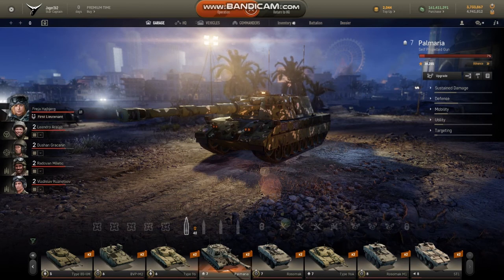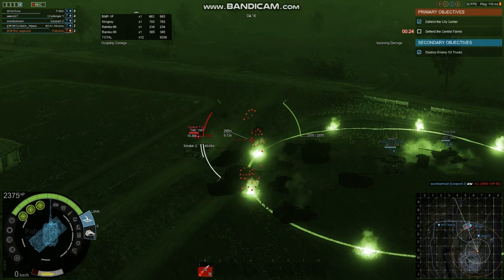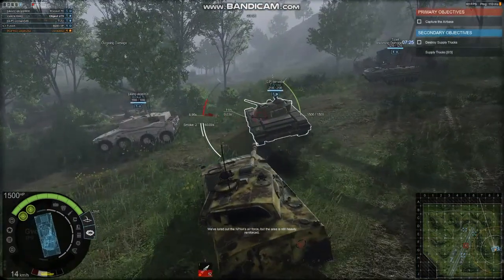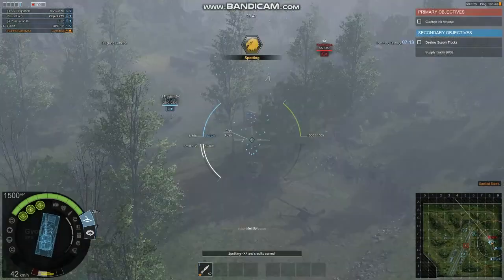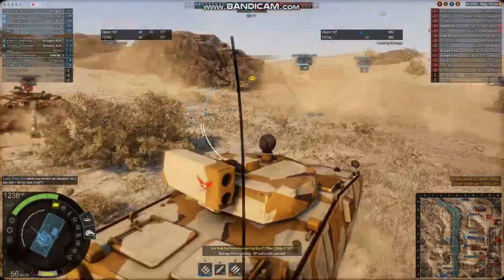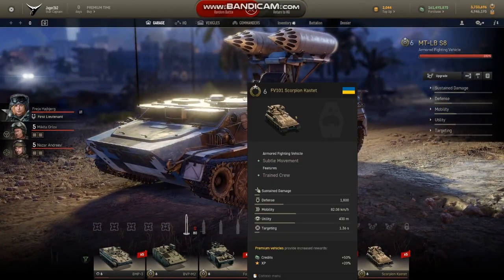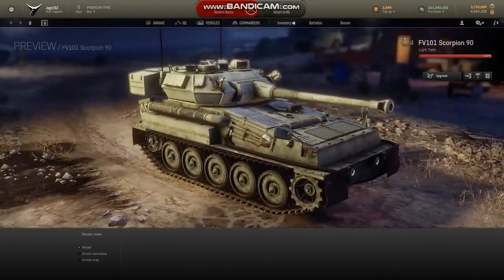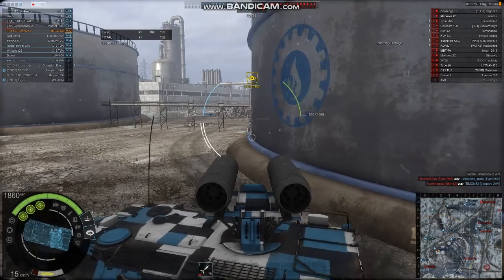Armored Warfare Zhang Feng Artillery Gameplay and Rambling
Playing some Artillery and discussing what vehicles should come to Armored Warfare.

Top 5 wanted:
Strv. 103B
G6 Rihno
Any BTR or M113 variants (Vulcan, ect)
M50 Ontos
Any MLRS (M270, ect)